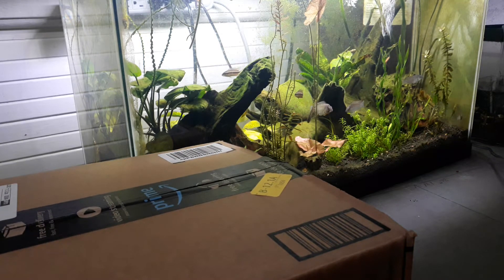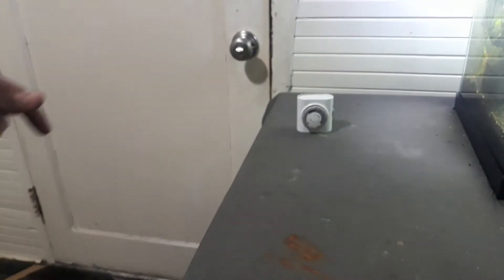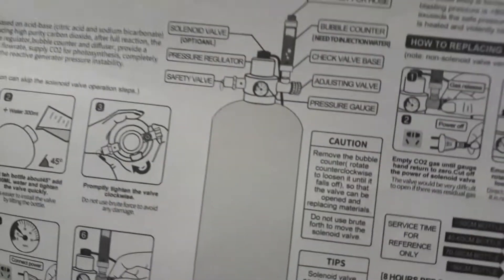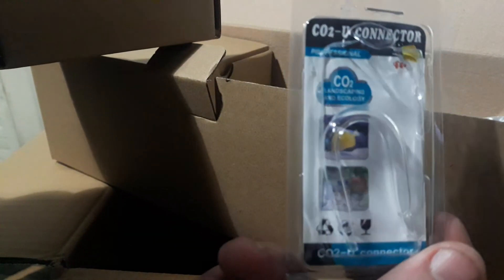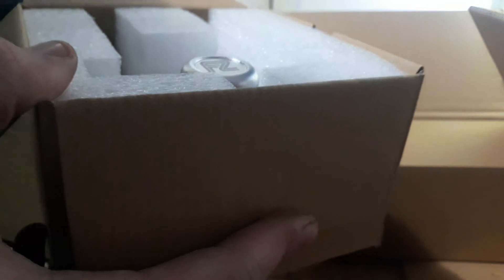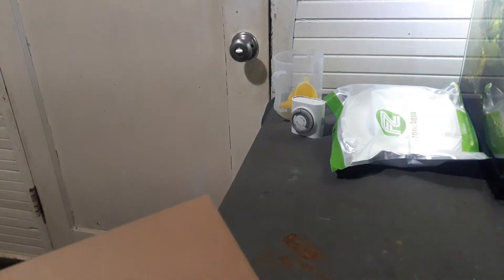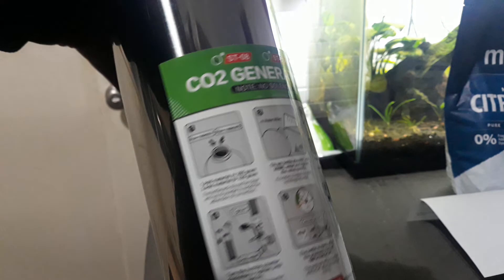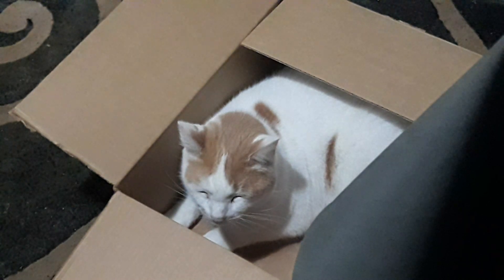CO2 Generator Unboxing!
this is the 2.5 L FZONE, co2 generator system. this will be replacing the sugar and yeast co2 i have